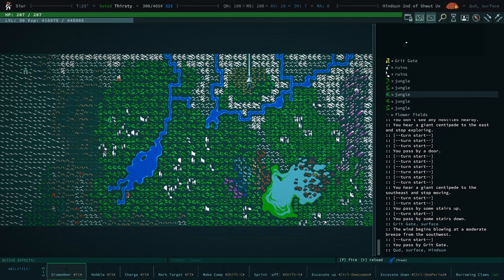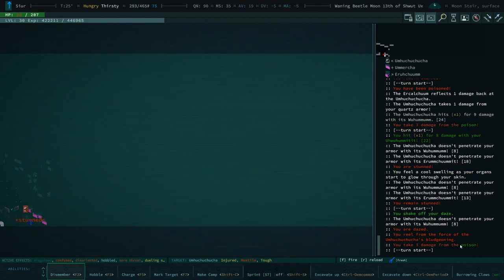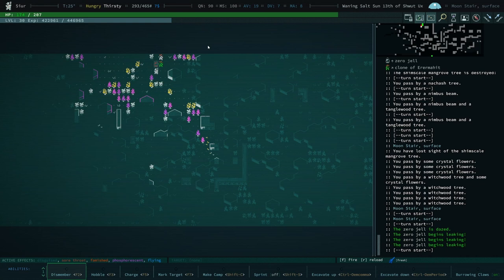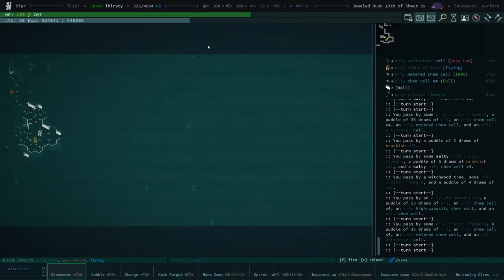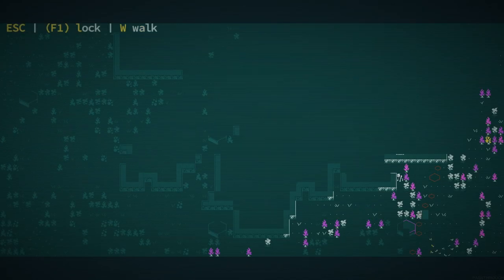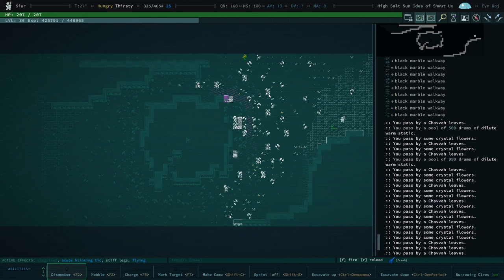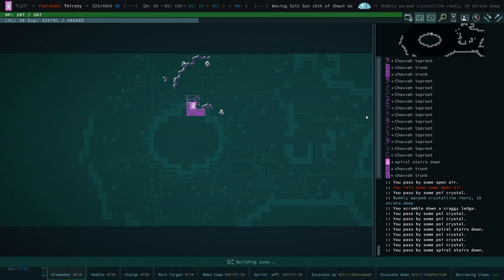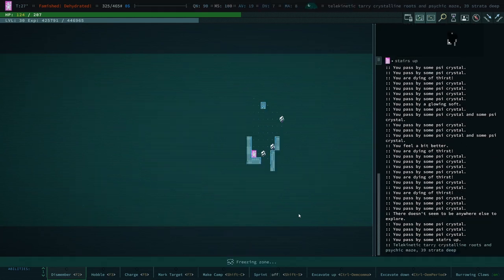Caves of Qud - Early Alpha - Moon Stair